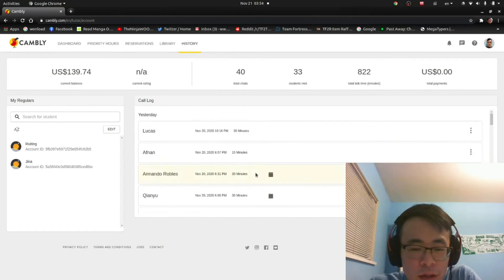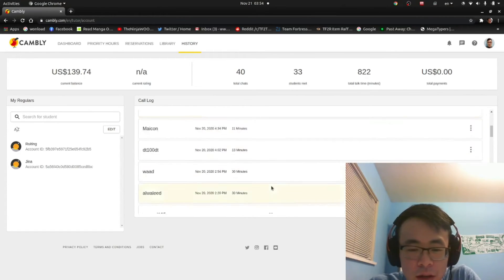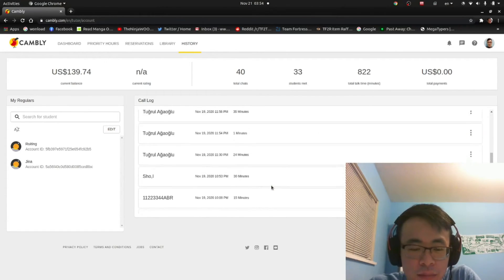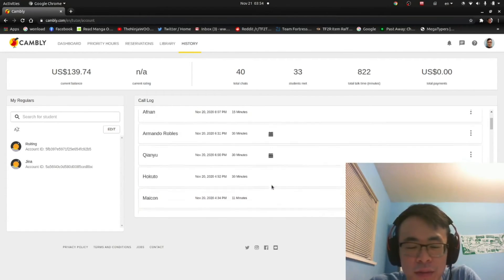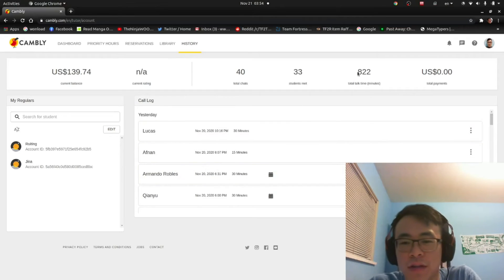Day 37: I believe I can try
Hey, this is Andy from November 21th 2020. Strong productive day. Having cambly really helps with focus because I don't touch my phone or go on reddit now. I do need to ease down on the tutoring for it's helping me keep focus and go hard on my assignments while on my tutoring downtime. I get money and it's super flexible. Tomorrow I have the Japanese Enpitsu pals for fun. Its been awhile since I spoken Japanese, so It might be a good idea to go and practice when I have the time.
Status:
Job: Part time online tutor
Money: Little
Girlfriend: Stopped Looking for Now
Age: 22
Physical Status: Looking chiseled
Japanese: N5
Coding: NodeJS noob
Today's Problem
Over Tutoring for money
Phone distraction
Solution:
Stick with the designated tutoring times.
Today's Finished Accomplished
Compiler progress - 4 Hours
Tutoring - 6 Hours
Total Estimated Time Productive:6 hours,4 hours over on supposed productive acitivty.
Tomorow's Planned Things to Do
Online Tutoring - 3 Hours
Japanese Enpitsu Pals - 1 Hour
Compilers - 4 Hours
Workout - 1 Hour
Total time spent being productive= 9 Hours of Productivity